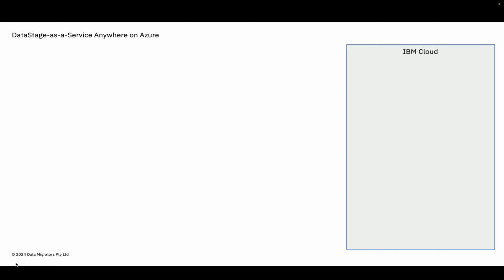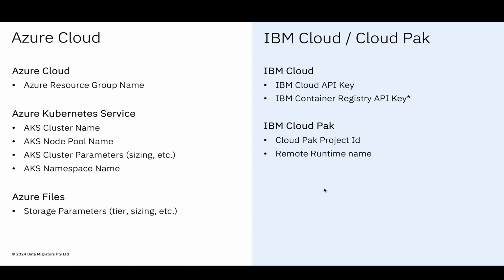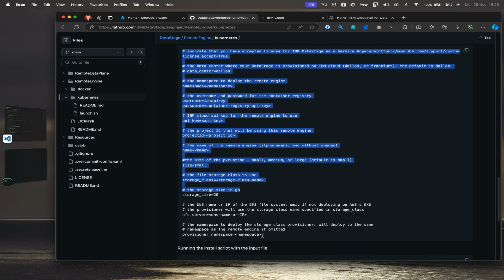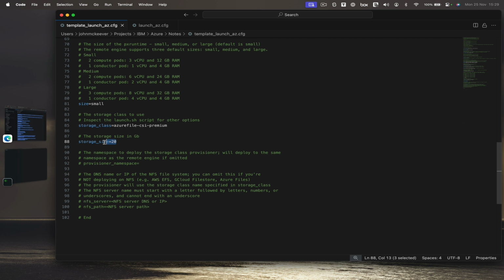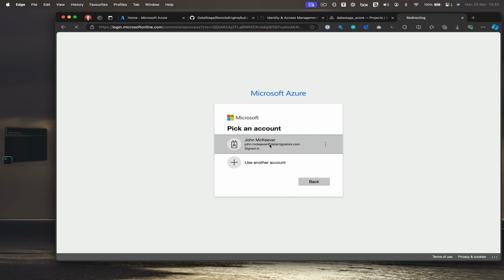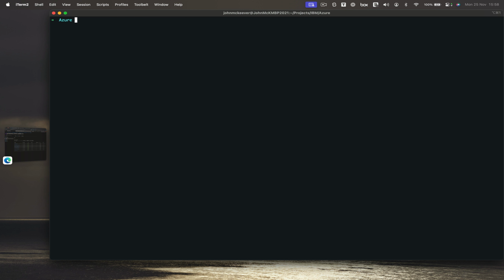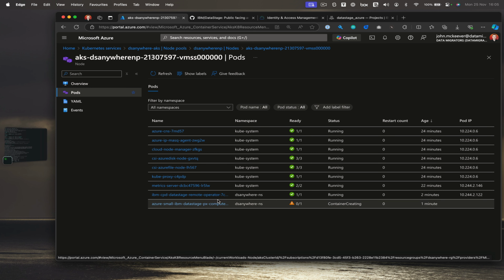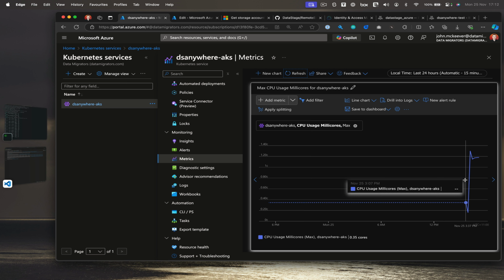IBM DataStage Anywhere on Azure Cloud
See a practical demonstration of configuring IBM Cloud Pak DataStage with a remote runtime engine running under Kubernetes on Microsoft Azure.

Chapters
00:00 Introduction
00:55 Configuration process summary
04:02 Gather required information
05:09 Verifying access to resources
06:50 Describing the launch config file
12:37 Populating your launch config file
14:51 Create prerequisite Azure resources
18:49 Run the launch.sh script
22:43 Defining a CP4D remote runtime project
24:55 Demonstrating a job using a remote runtime

More questions?
IBM'ers can contact Data Migrators with further questions on the IBM mettleci and mettleci-tech Slack channels.